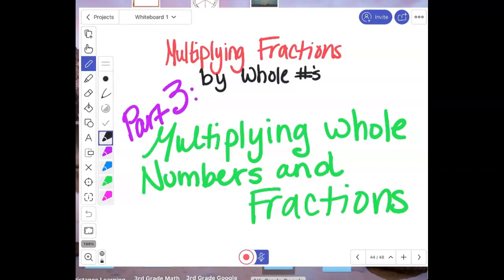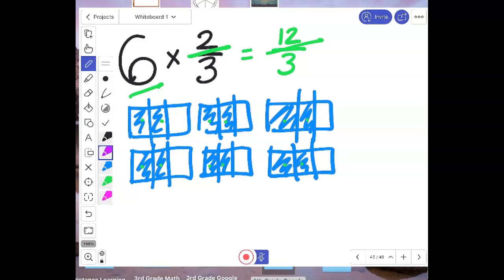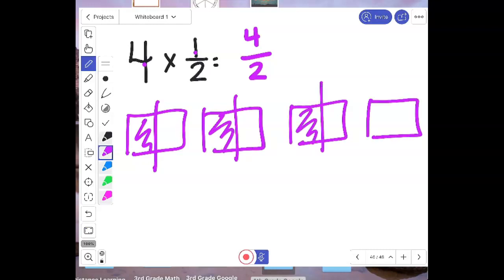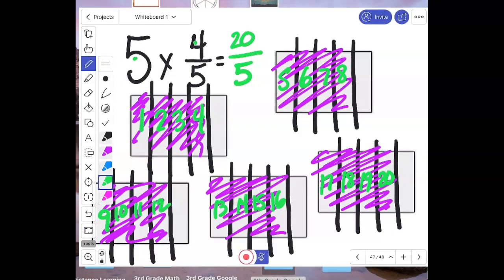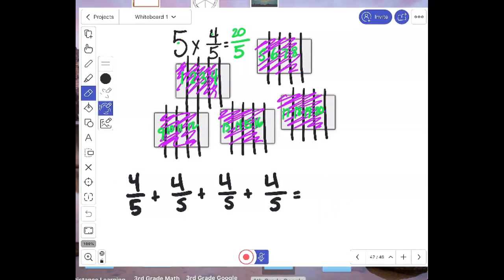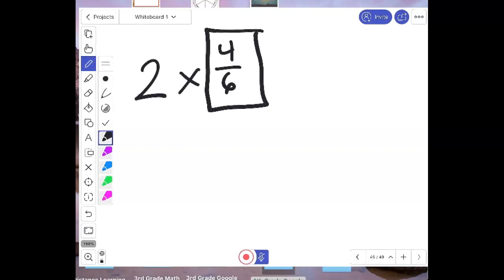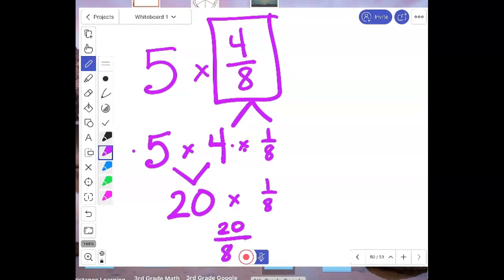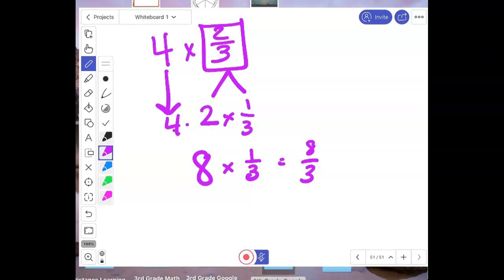Multiplying Whole Numbers and Fractions